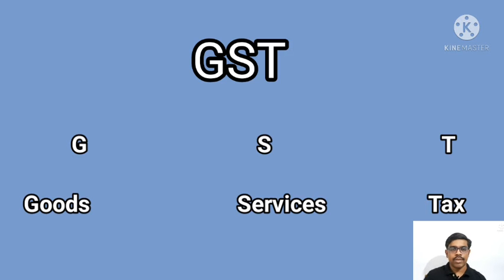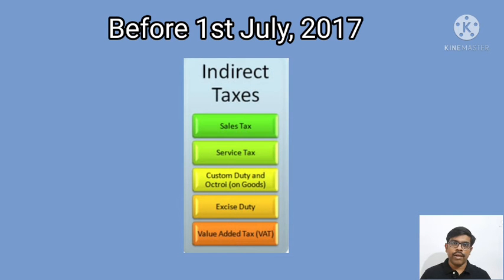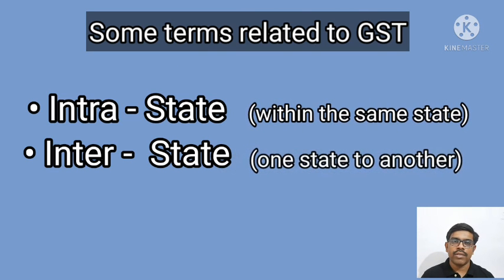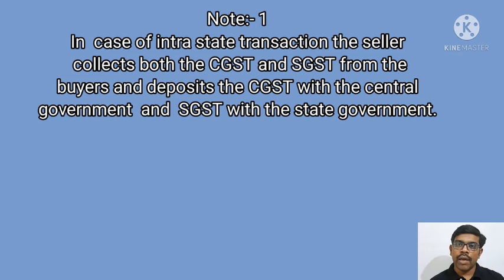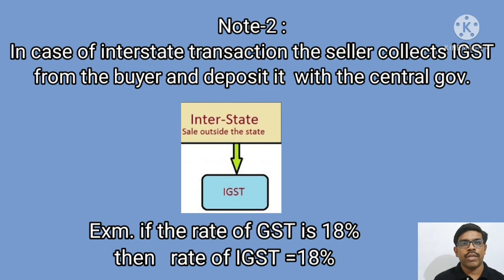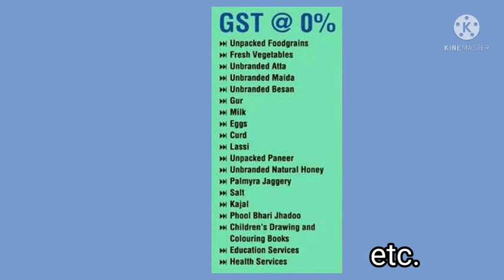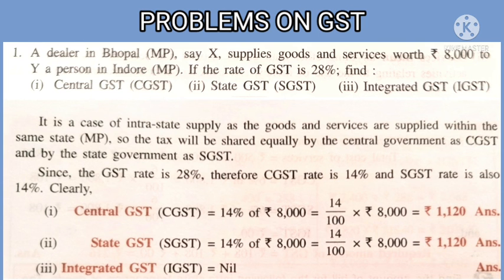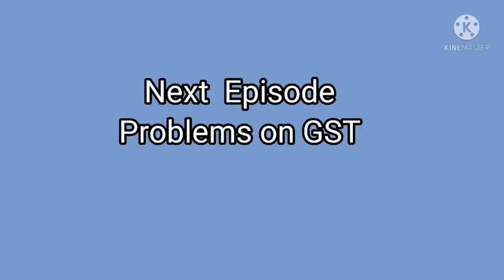Goods& Servies Tax (GST) || ICSE Class 10 Maths Chapter 1 gst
What are SGST,CGST,IGST and UGST ?
 Difference between intra-state and inter- state.
|| GST rate ||
GST Tax slab rate||
what is direct tax?||
 What is Indirect tax? ||
how gst works?||
GST categories||